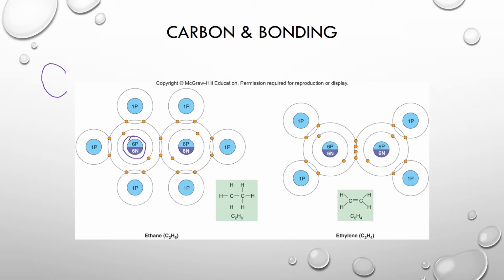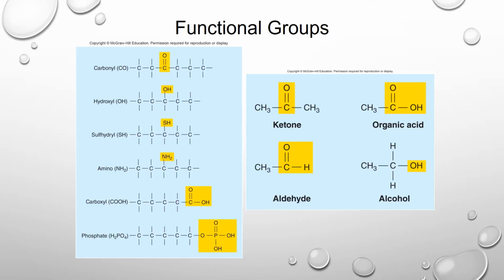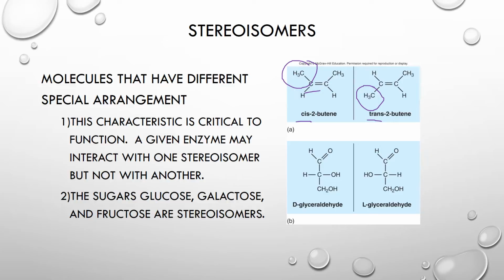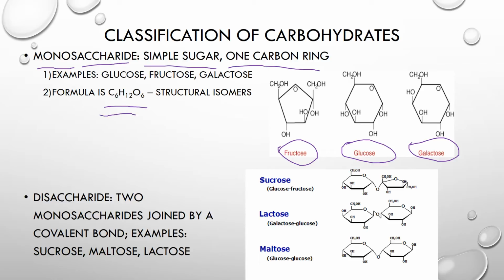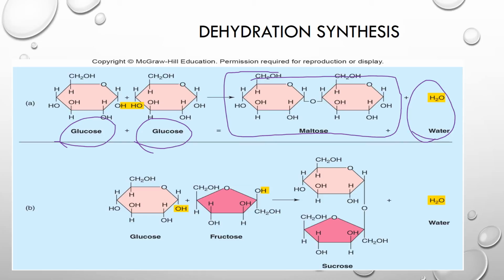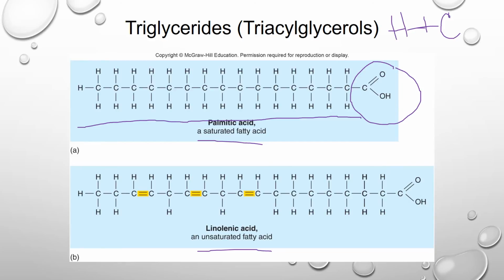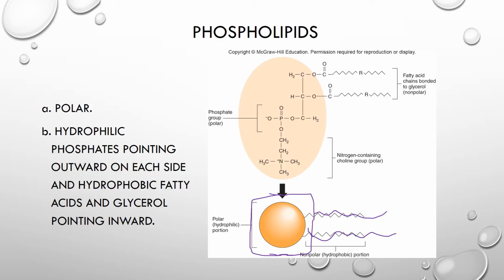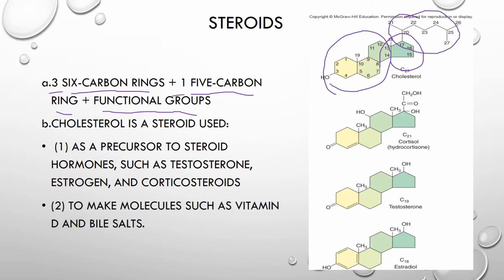Chemistry of the body - Organic compounds, carbohydrates, & lipids